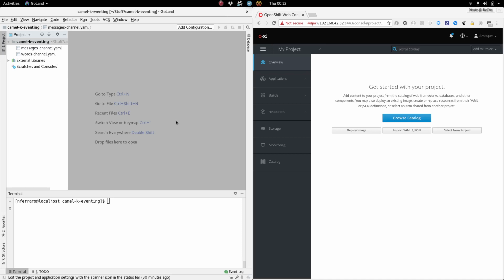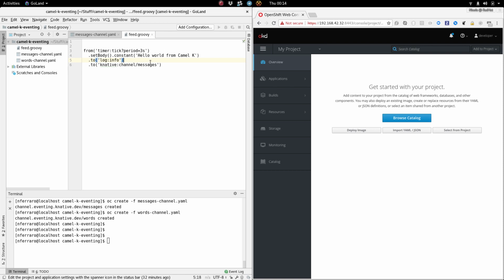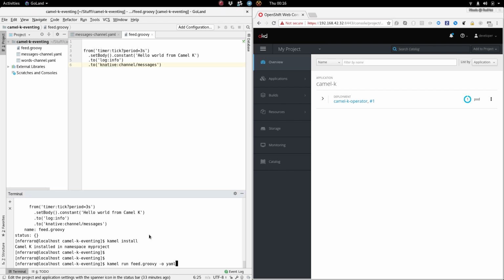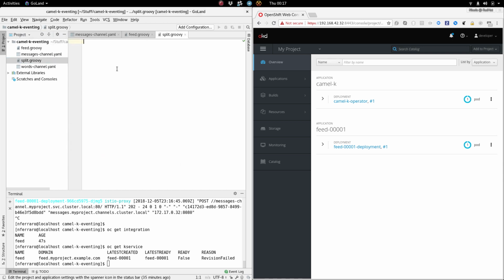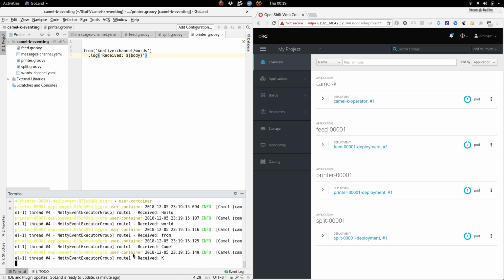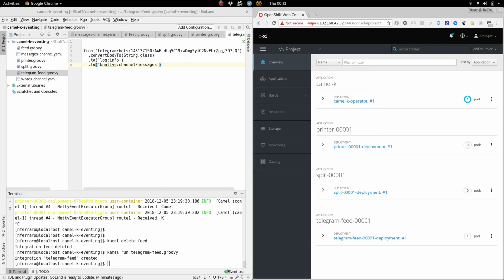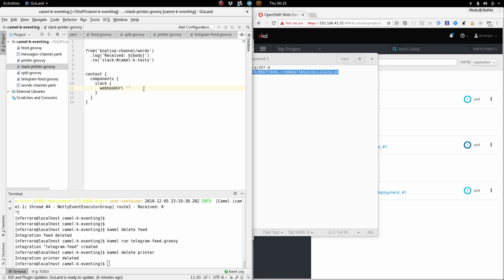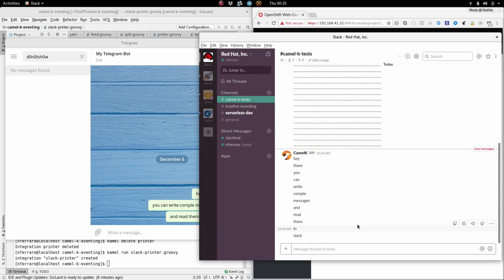Camel K on Knative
Demo of Camel K running on Knative